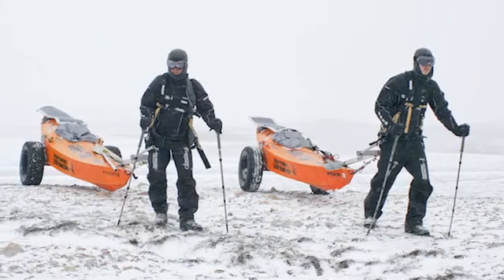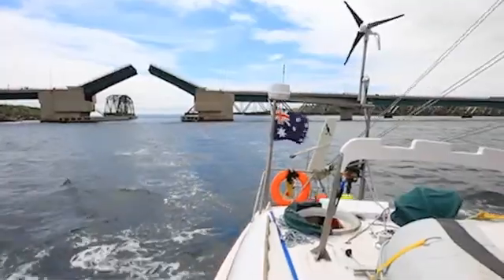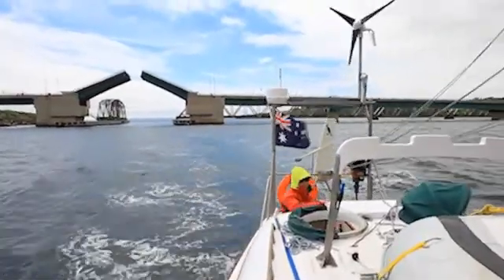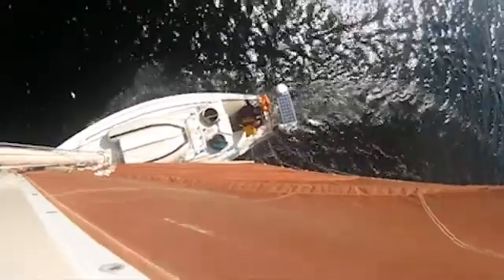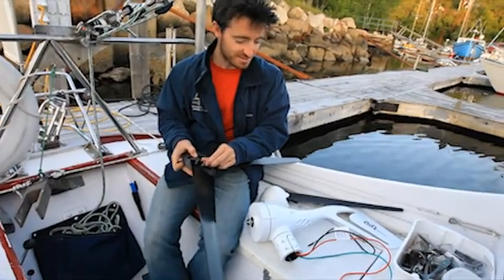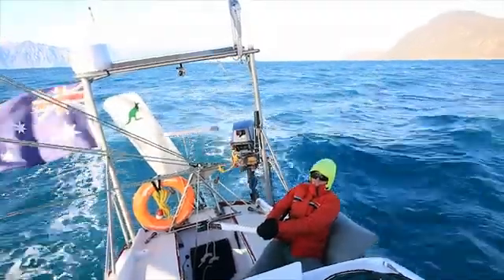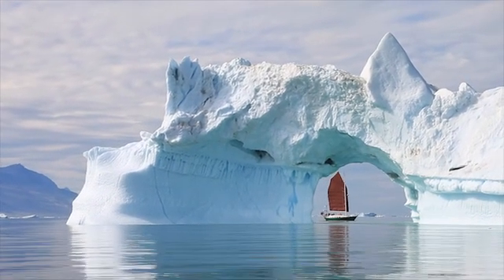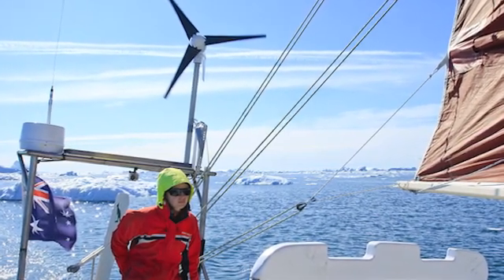AIR Breeze in the Arctic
AIR Breeze, South West Wind Power, cruising, boating, boat, Teleport, Wind Turbine, wind generator, yachting, Chris Bray, Northwest passage, wind, energy, electricity, power, green energy,